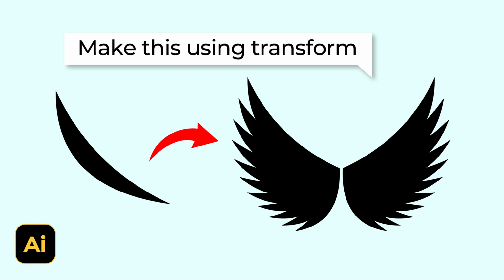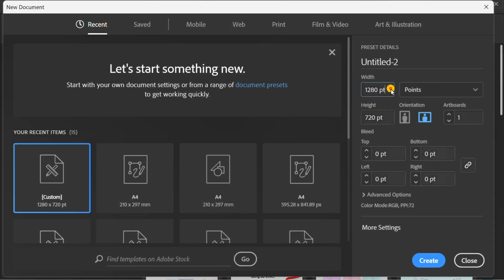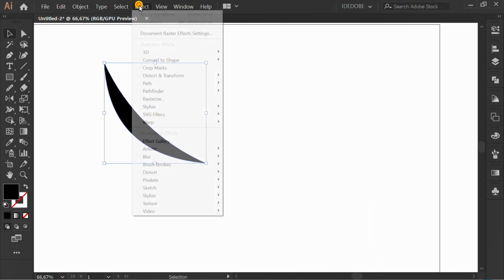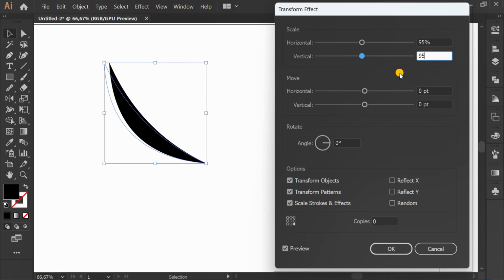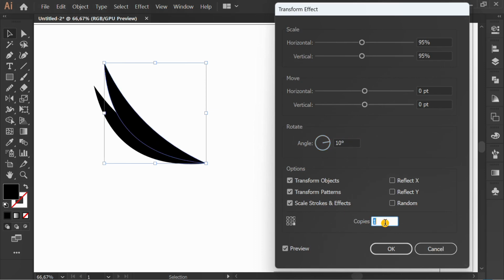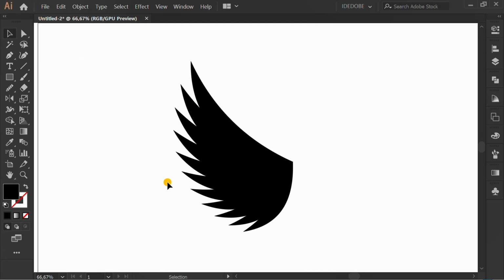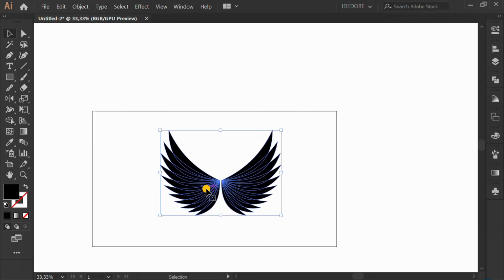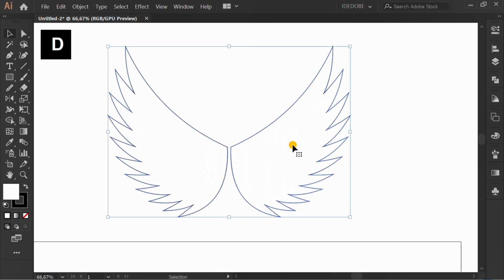Try this, How to Draw Wings Using Transform - Adobe Illustrator Tutorials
how to use transform effect in adobe illustrator.